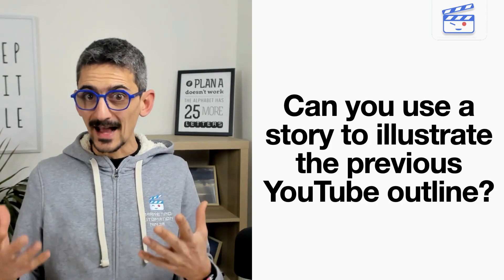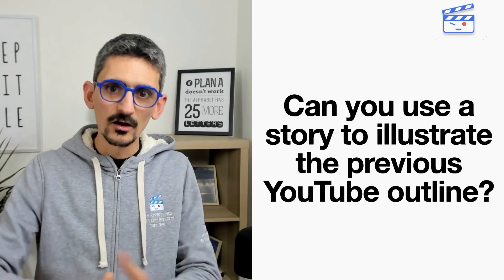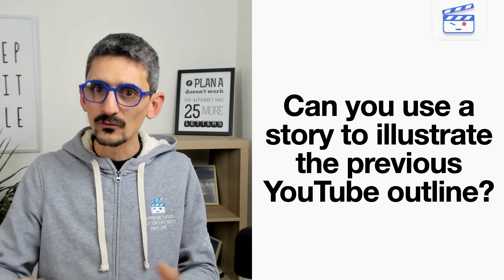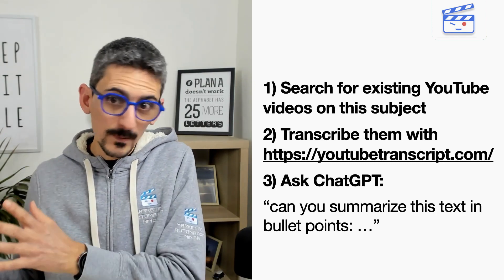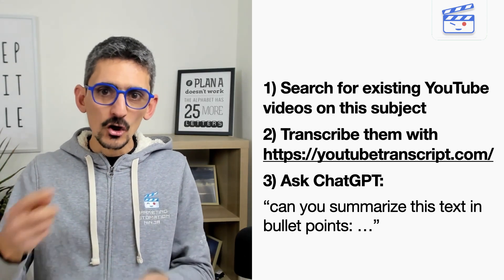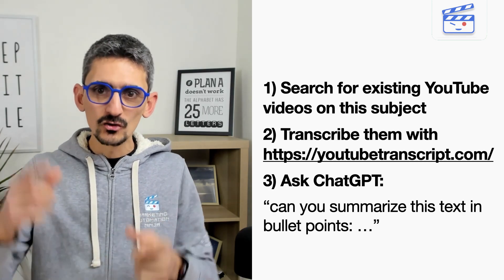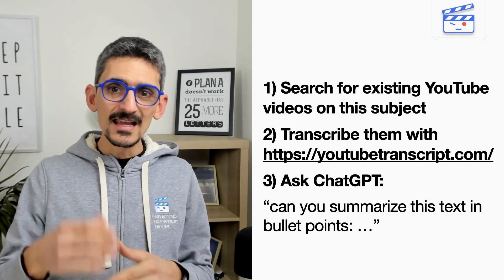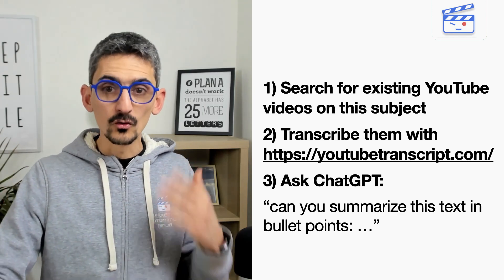How to use ChatGPT for youtube video production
In this video, I’m going to show you my process to produce videos with the help of ChatGPT,
Follow along, pause the video and test what I do on chatGPT with you own video idea…
Ready? LEt’s get started with ChatGPT…
If you want to learn more about Marketing Automation and automate your video & podcast production, then check